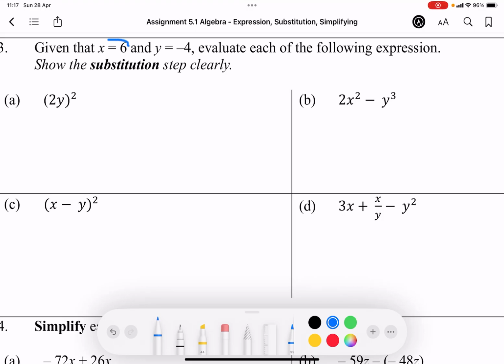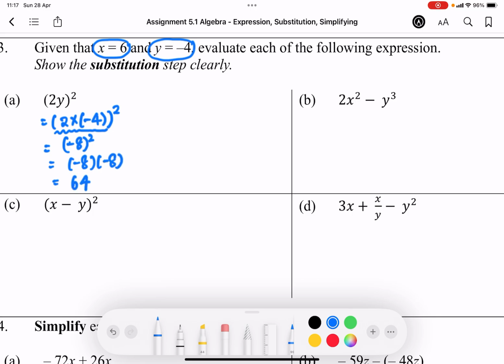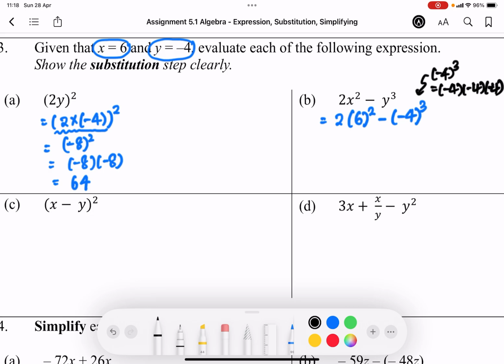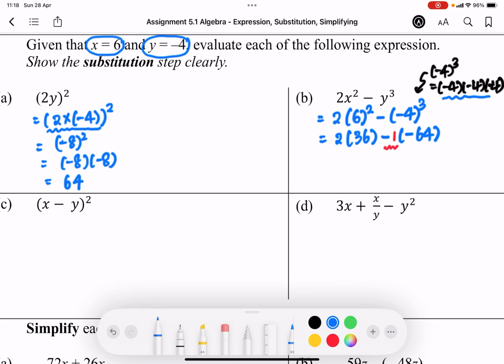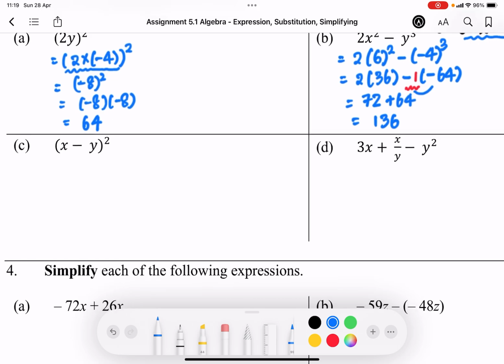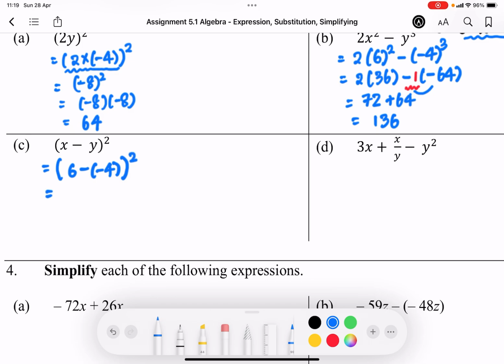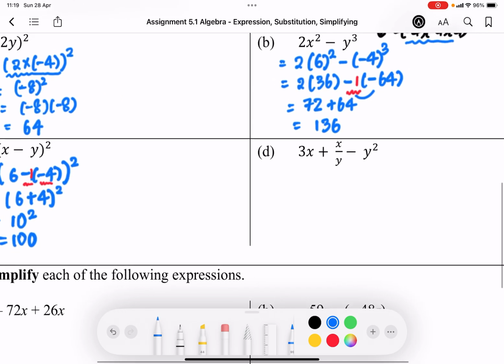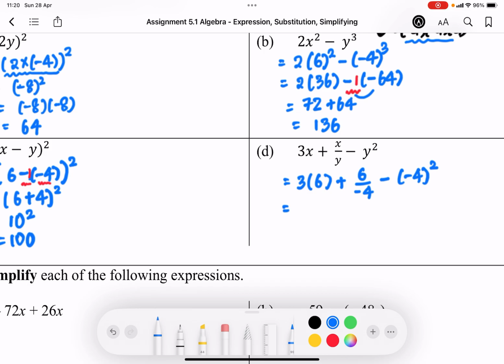S1 Algebra (2024) Assignment 5.1 Q3 Substitution